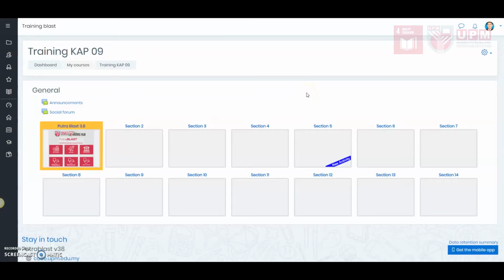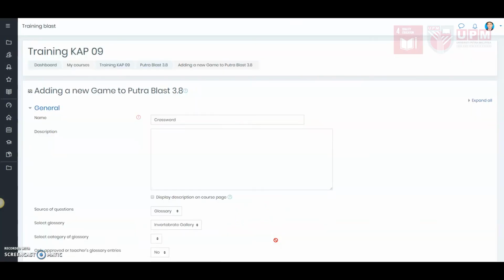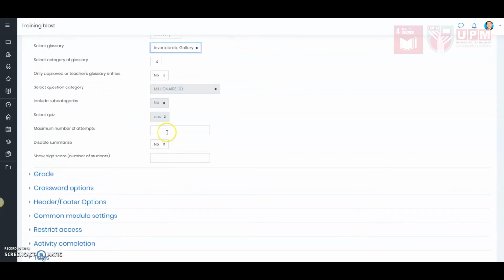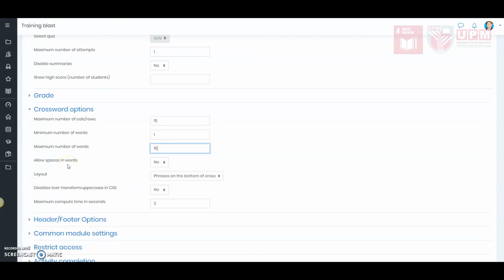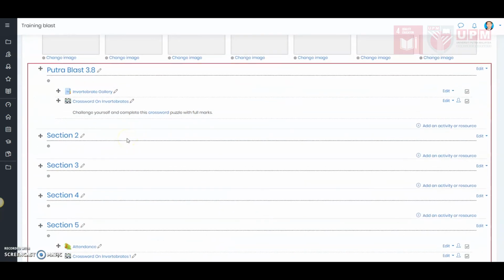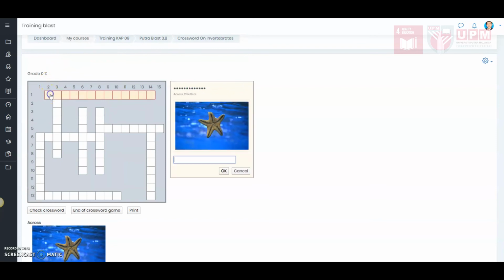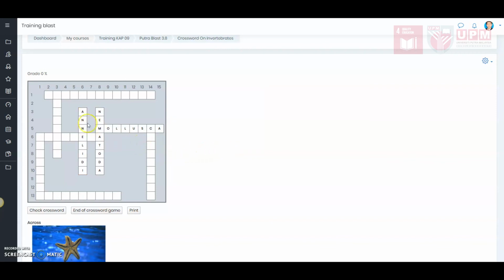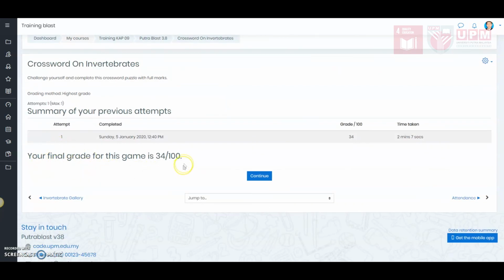GAME MODULE - CROSSWORD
This video is developed by the Centre for Academic Development (CADe) UPM as a tutorial for using our Moodle-based learning management system called Putra Blended Learning Assistive System and Technology (PutraBLAST).